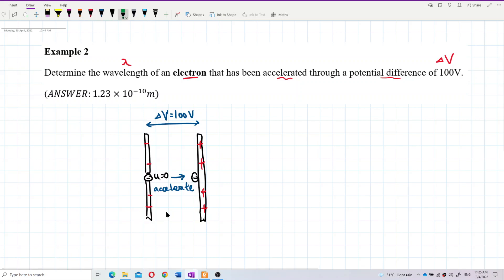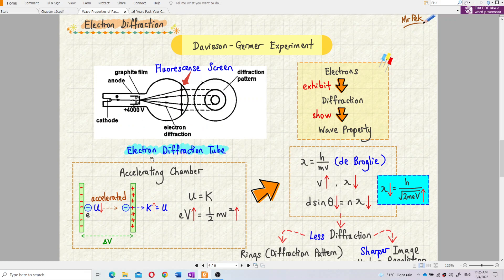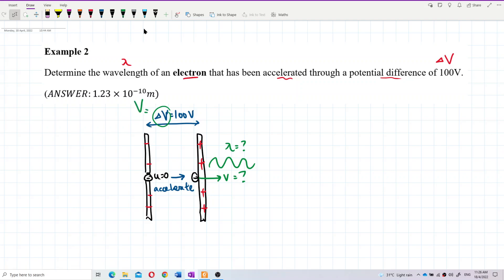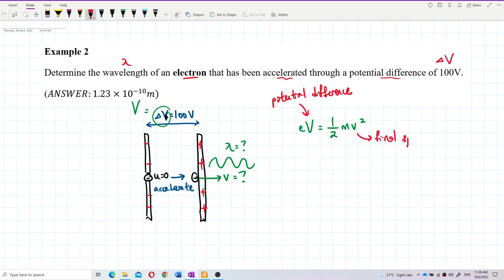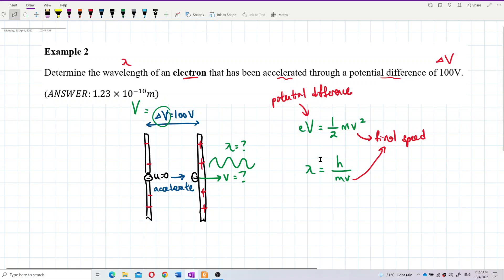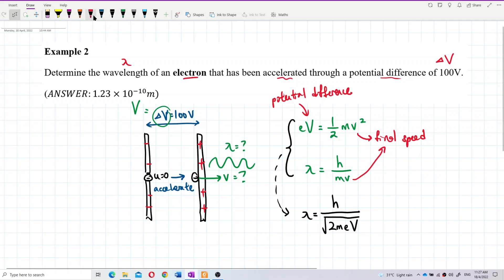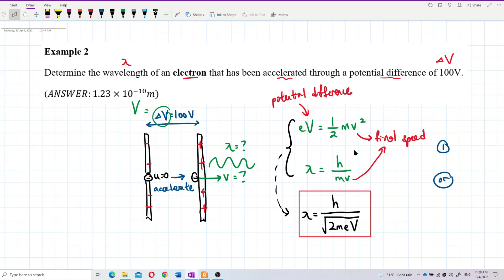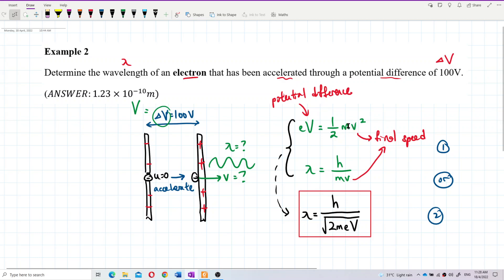Matriculation Physics: Electron Diffraction (Q1)